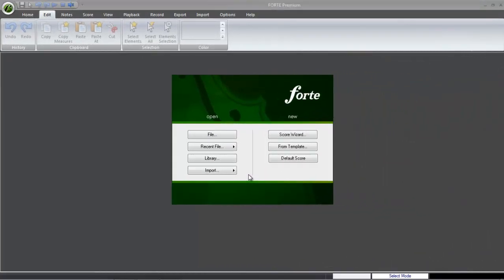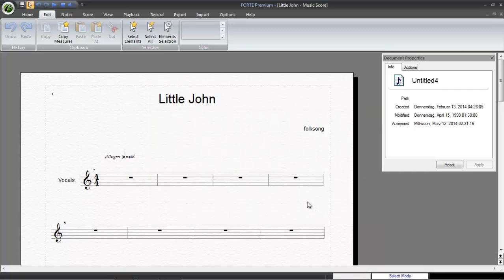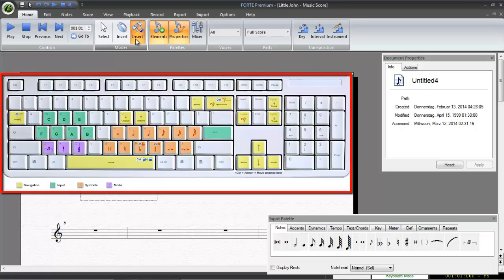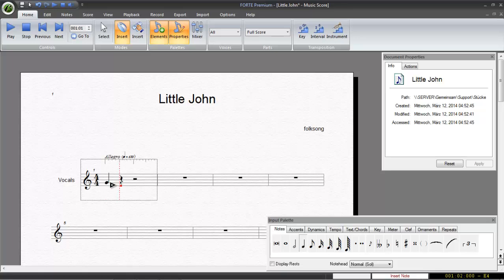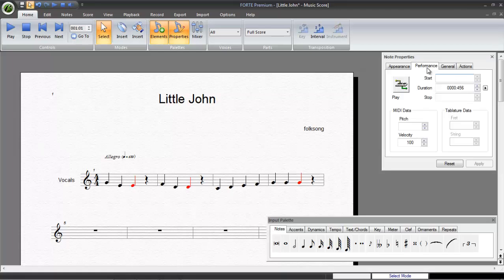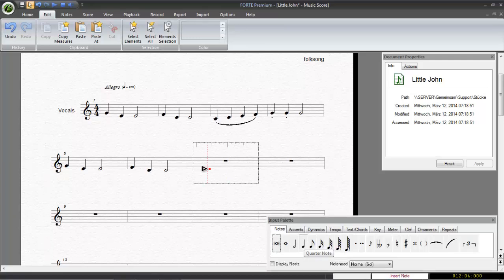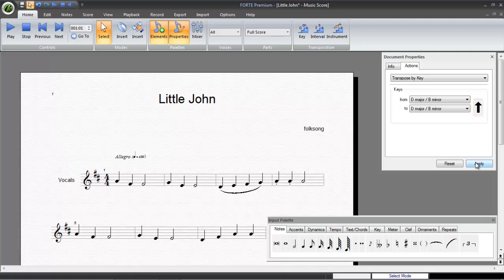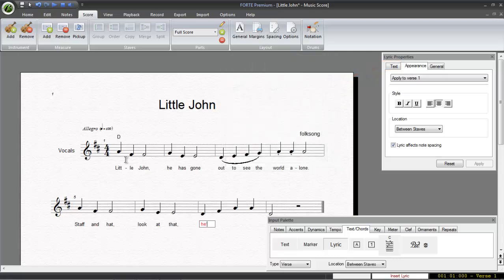FORTE 6/5: Quick Introduction to Music Notation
Get in touch with FORTE 5!

We proudly present our "FORTE 5: Quick Introduction video" of our Notation Software FORTE. No matter if you are going your first Steps with FORTE or it has been a while since you worked on a new score or you are still in the decision process of bying FORTE: This video will give you great advice on using FORTE: Within 10 minutes only you will know how FORTE works and you will be able to put your first notes with FORTE!

Details:
. how easy it is to write scores with FORTE
. how to work with the well-structured working-surface intuively
. more about the wonderful tool called the "Score Wizard" (from edition FORTE 5)
. to deal with the most important tools ( "Elements Palette", "Properties Window" etc.)
- how to use the music ruler to simplify the input of your notes properly
. how to set a pickup measure
. to easily copy bars or delete unnecessary ones
. to transpose your piece to a different key
. to add lyrics to your sheet music.

And above all you will learn that music notation with FORTE is really fun!

You like our new video tutorial or you want to give us feedback in general? Great! We would be happy to read your statement here!